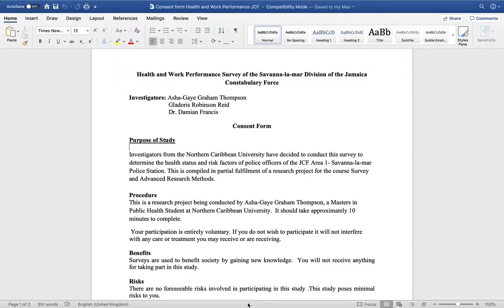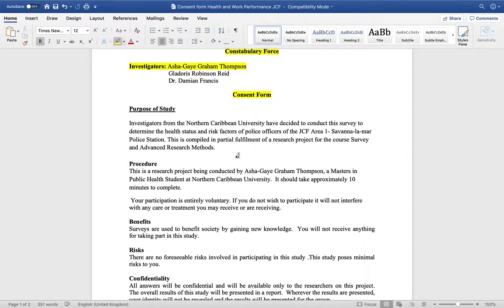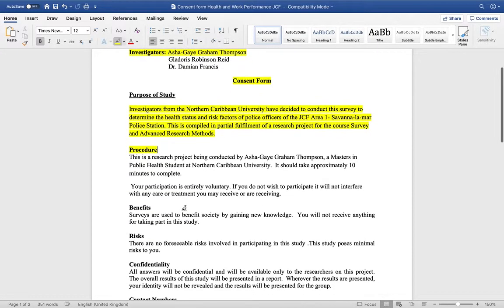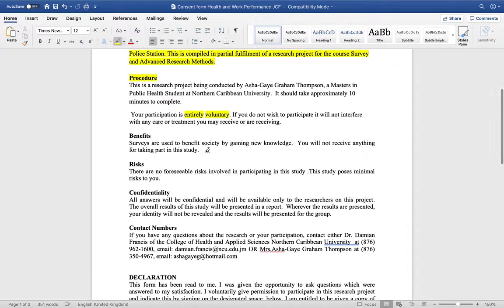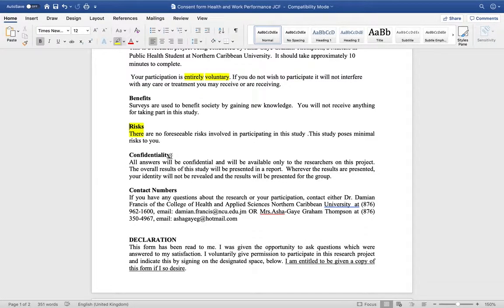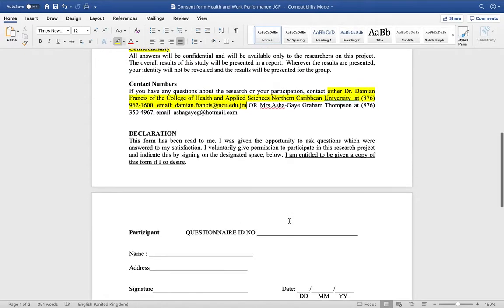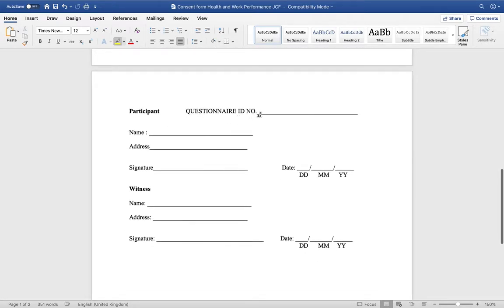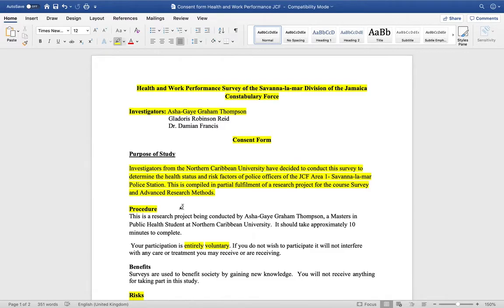Consent Form Example